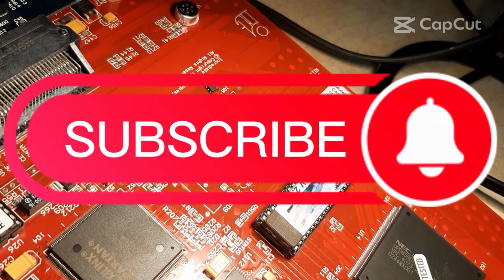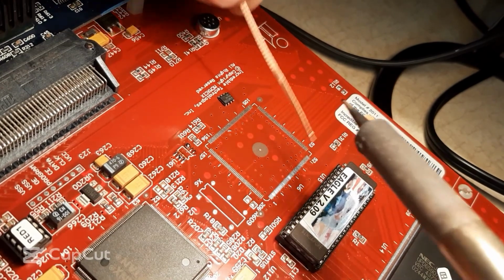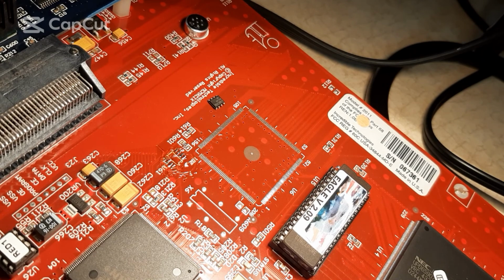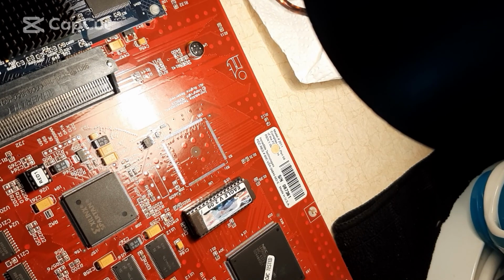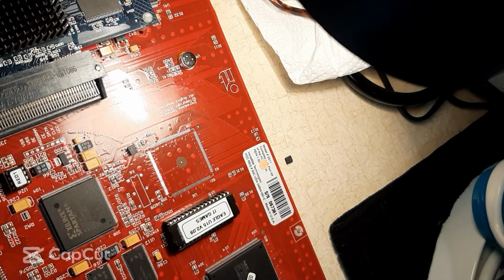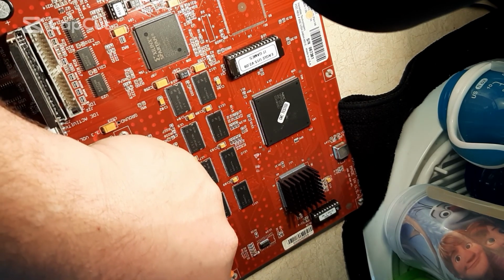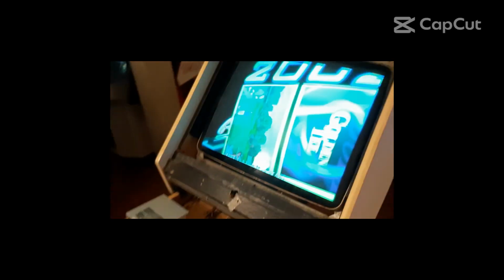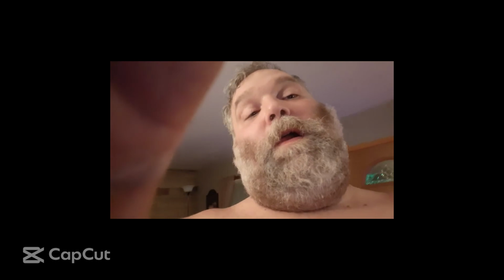Golden Tee 2005 to complete conversion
converting golden tee 2005 to complete ebay kit